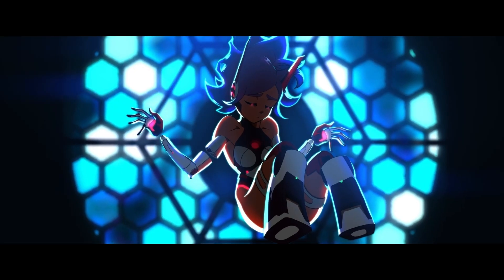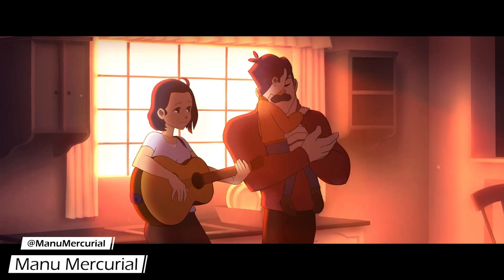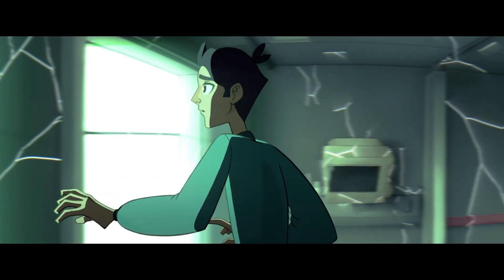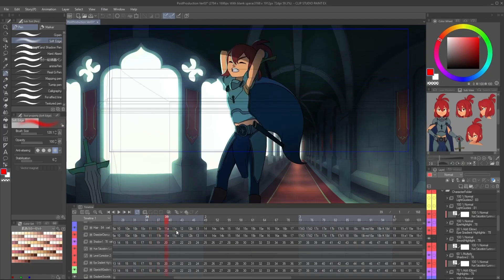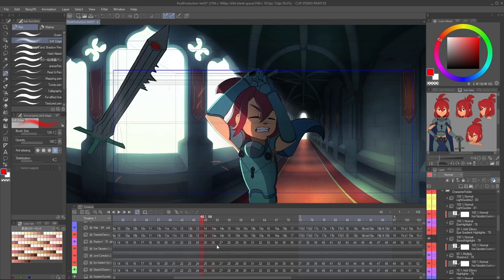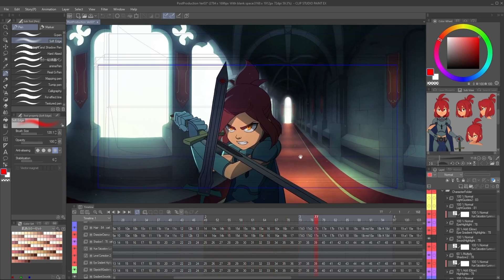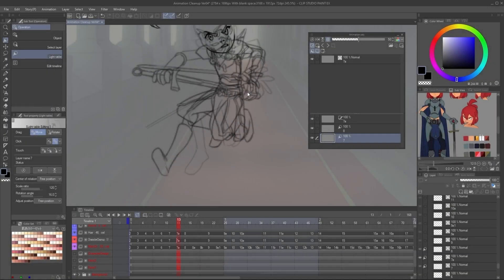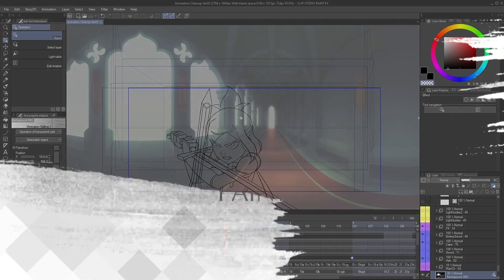ONLY $29.99!! 🚨 "CLIP STUDIO PAINT Advanced Animation Course"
ONLY $29.99!! 🚨 Learn all the essentials of animating in Clip Studio Paint with the "CLIP STUDIO PAINT Advanced Animation Course" presented by the talented and awarded Manu Mercurial @ManuMercurial 🔥🔥🔥